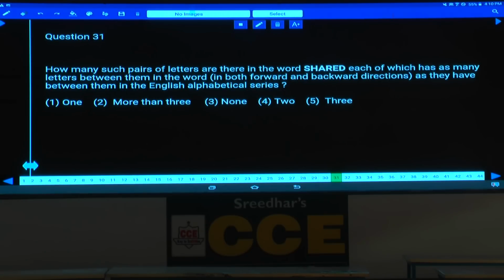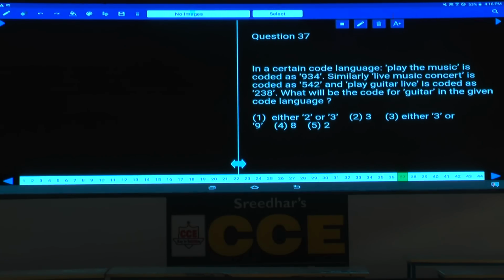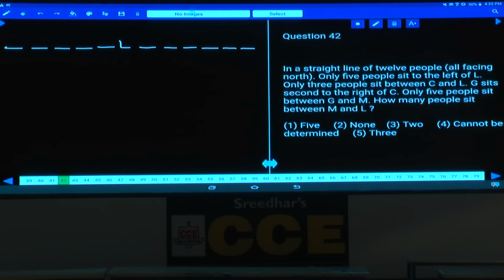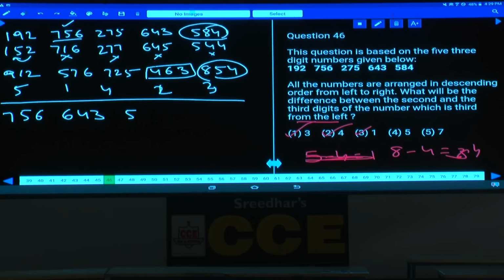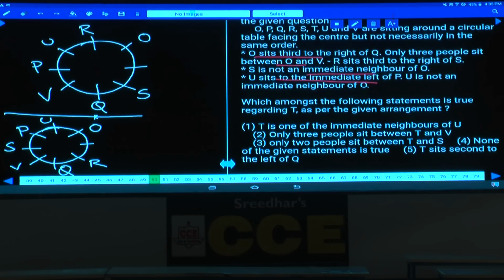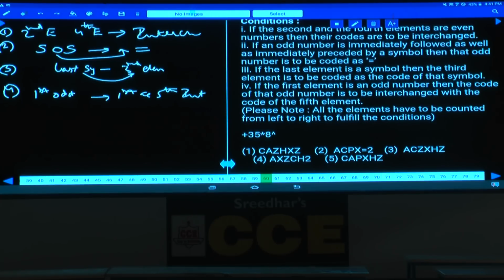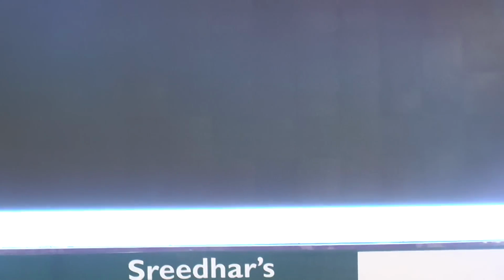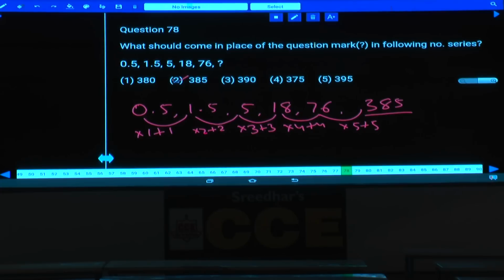IBPS Clerk 2018 Prelims Reasoning MT 094